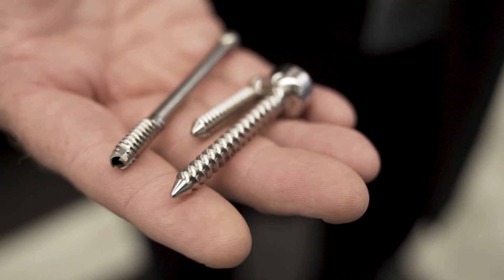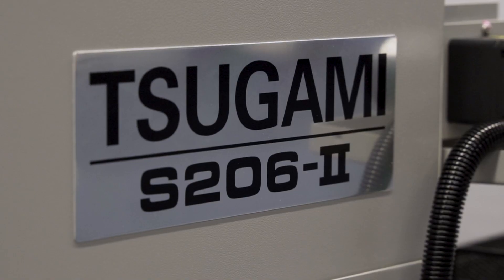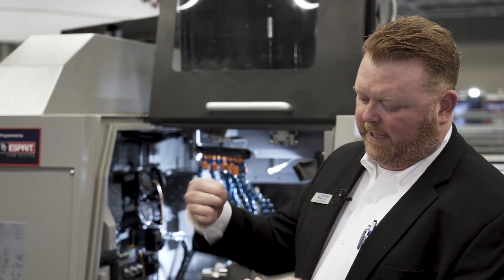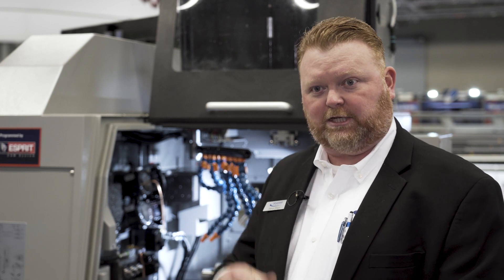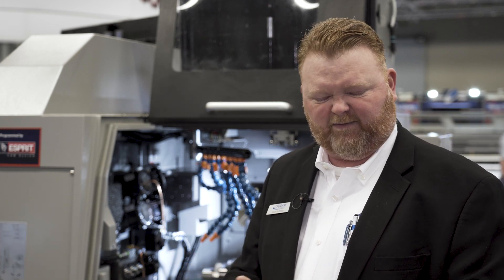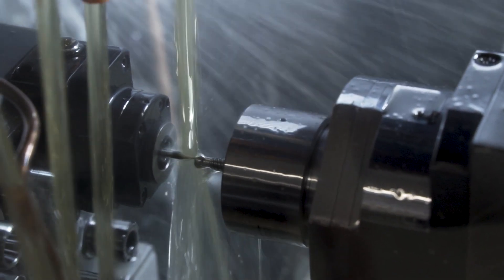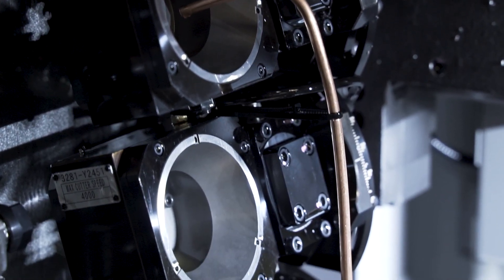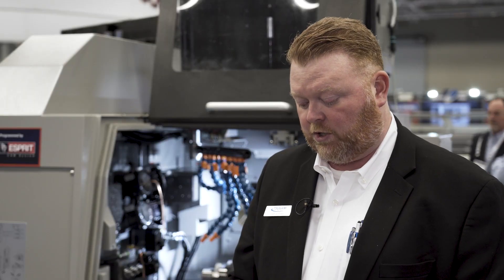Dual Thread Screw Whirling on a Swiss-Type CNC Lathe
The dual thread whirling units on Tsugami Swiss-type lathes can produce medical bone screws with two different thread leads in one setup, eliminating the need for single-point threading.